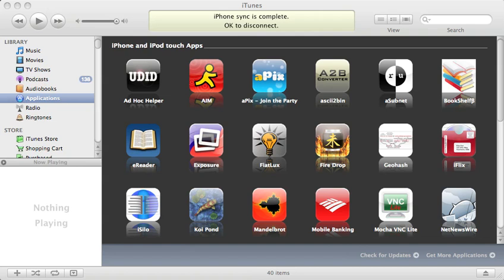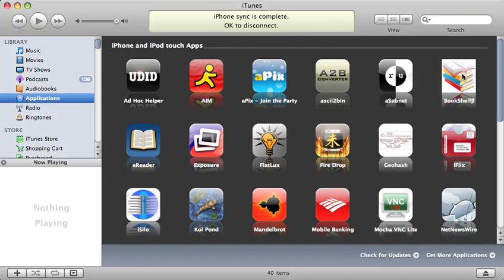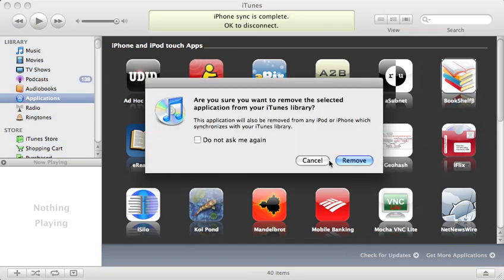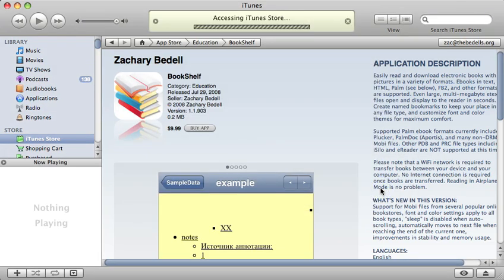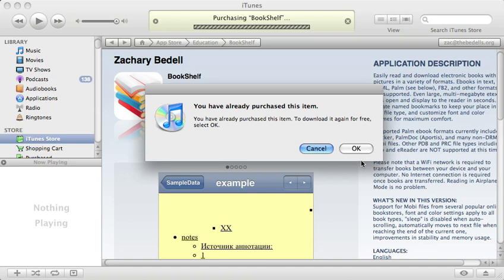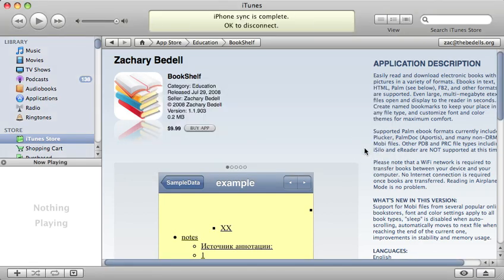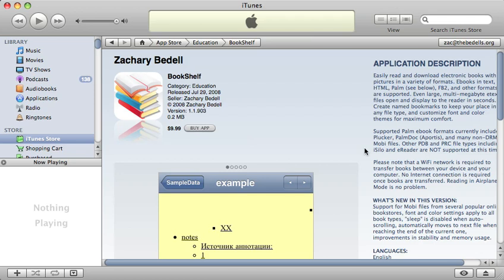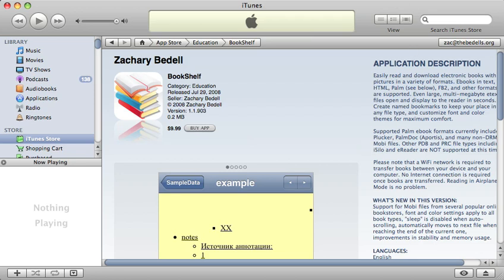Redownload BookShelf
How to re-download BookShelf for free if the app is deleted or an install error occurs.